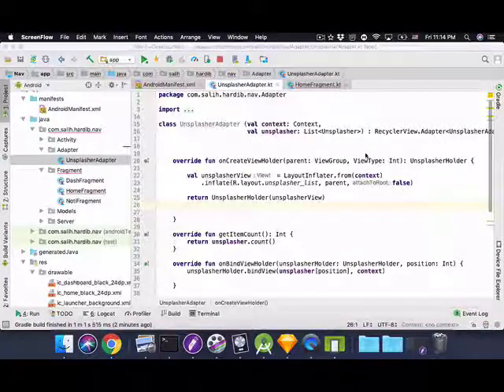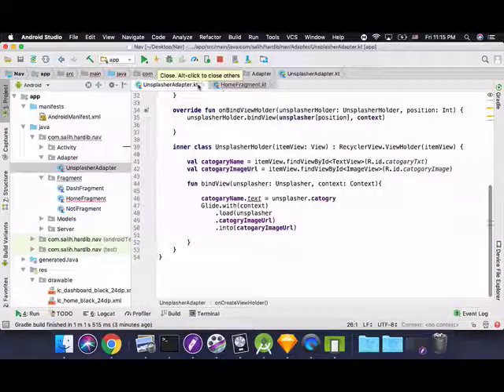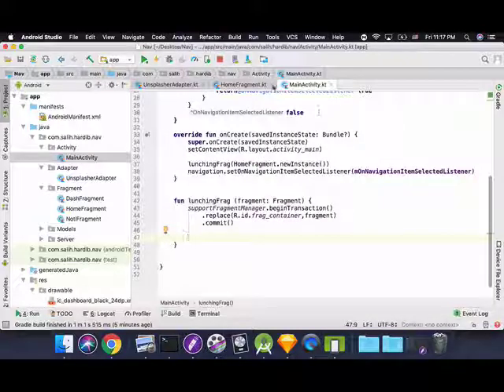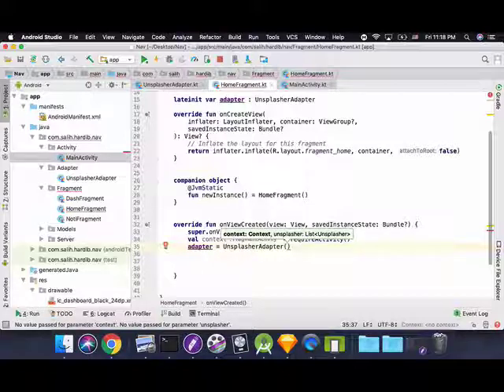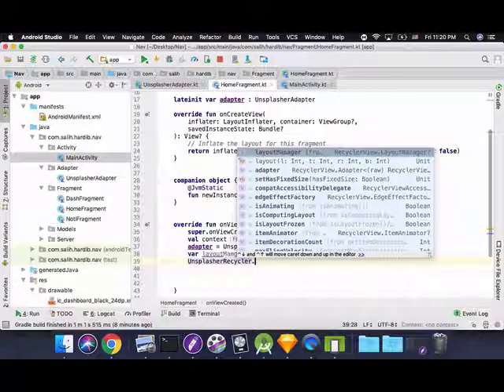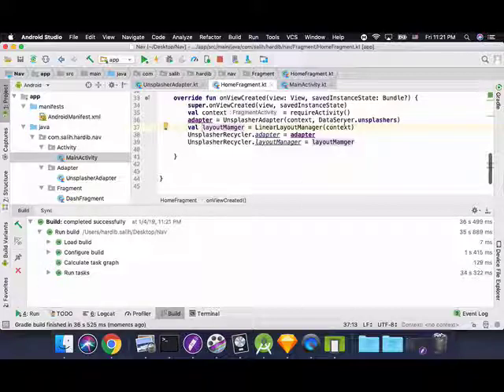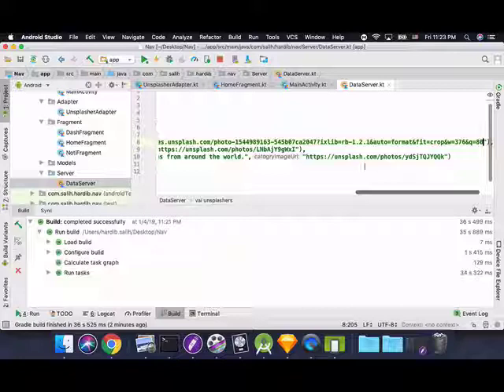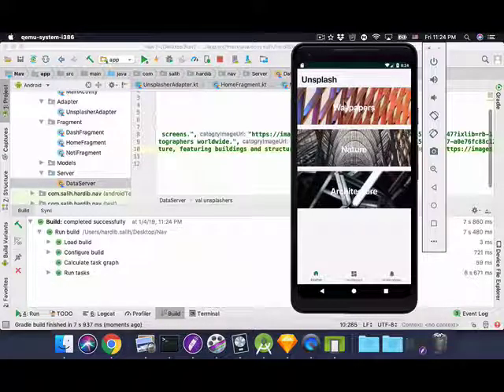Android Studio: How to parse Data to The Adapter and show them in the RecyclerView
Today's Lesson is on How to parse Data to The Adapter and show them in the RecyclerView in Android Studio.

Please visit my other videos to learn about other functions in Android Studio: